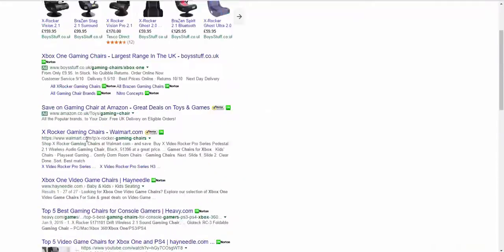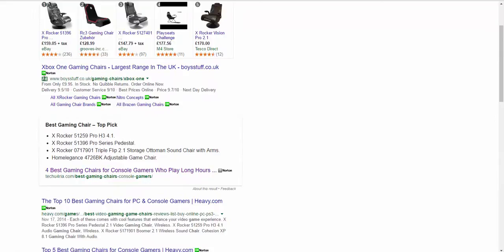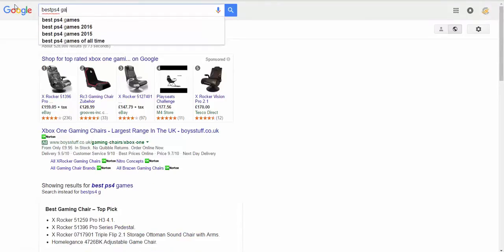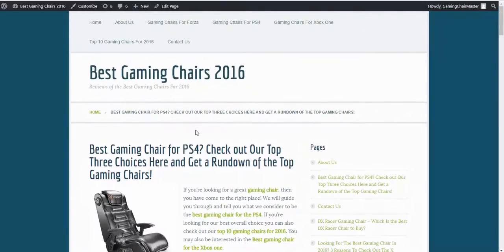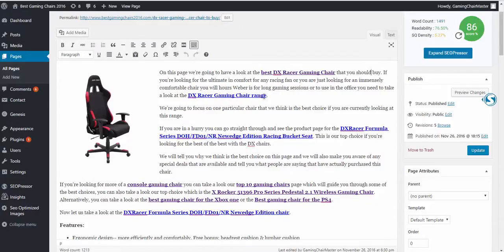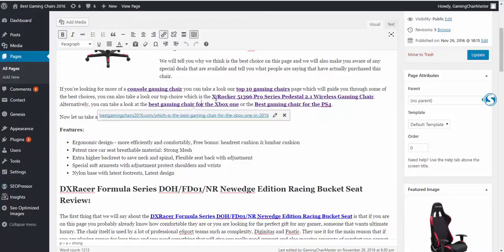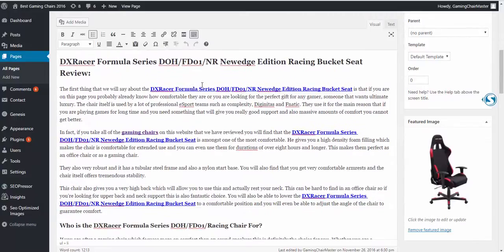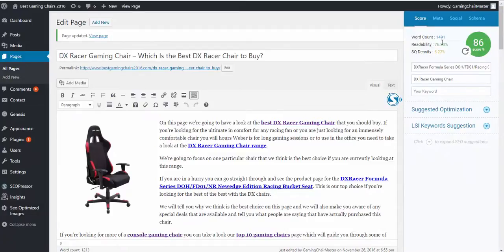The KEYS To Ranking An Amazon Site...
- This video will give you the keys to ranking an Amazon site.